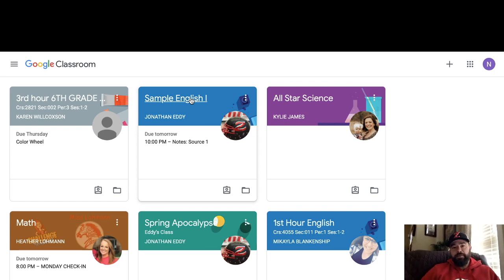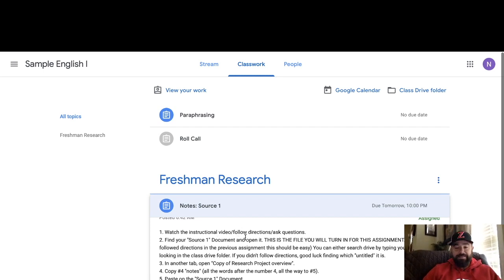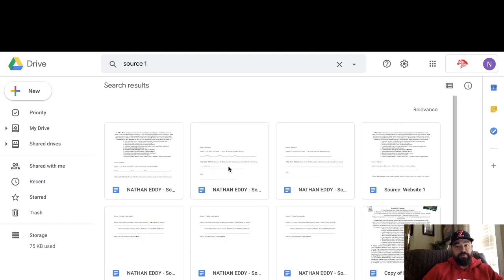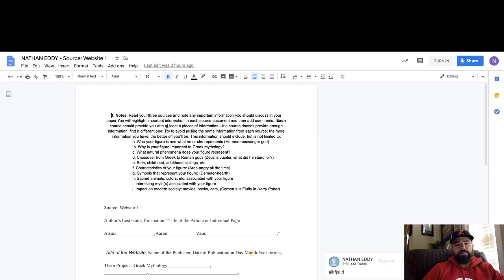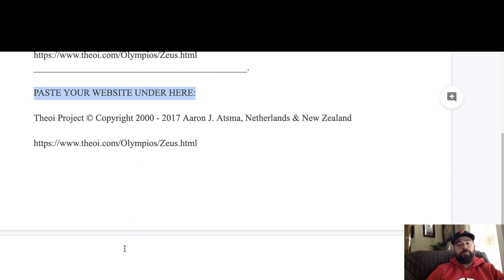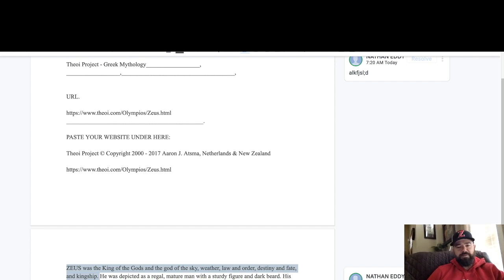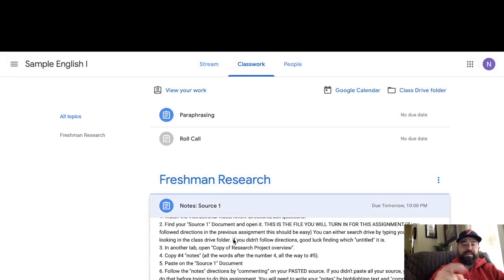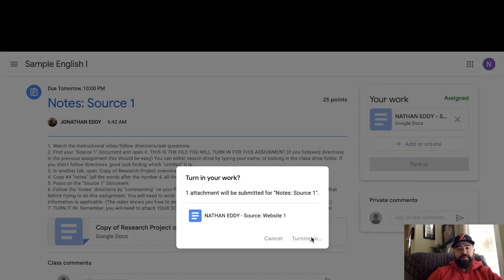Source 1: Notes (THE GOOD ONE)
This video is about Source 1: Notes